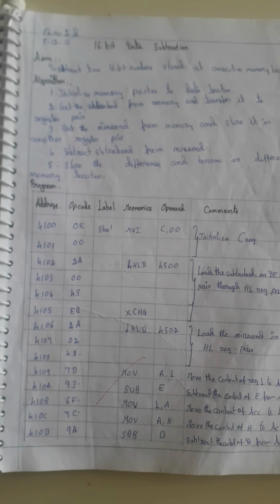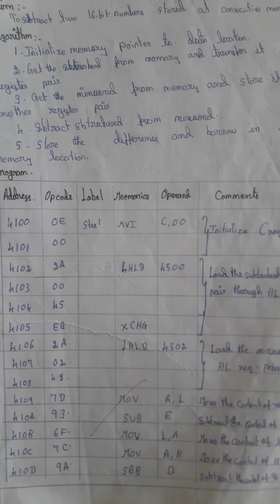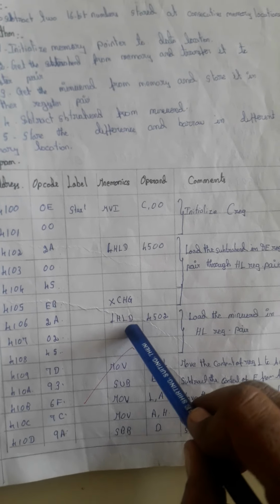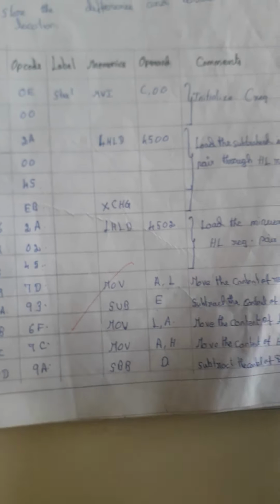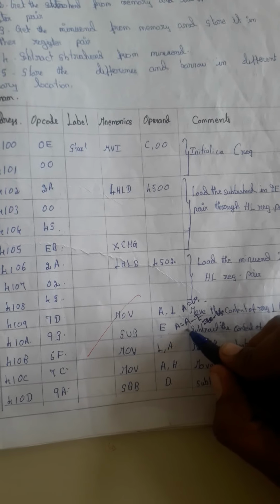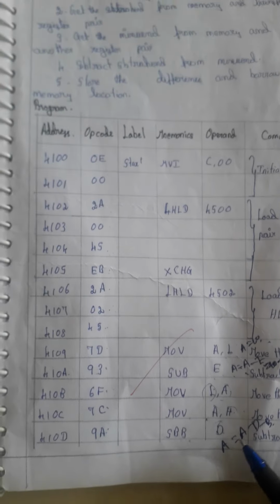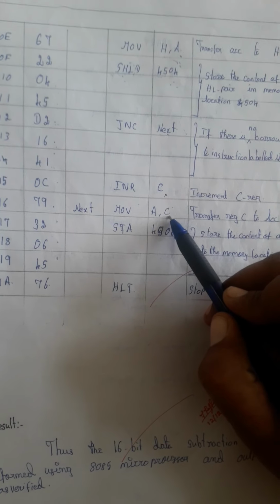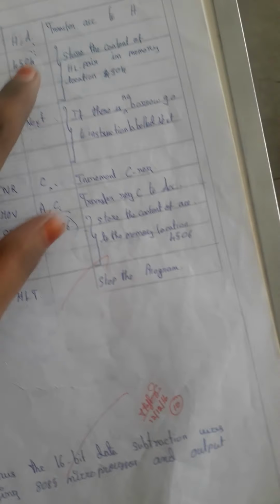22 September 2020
16 bit subtraction using 8085